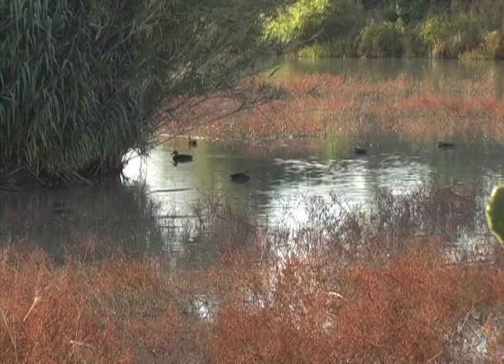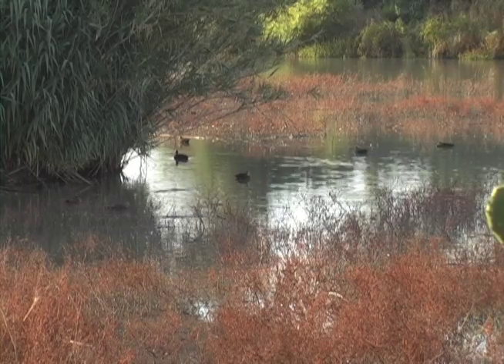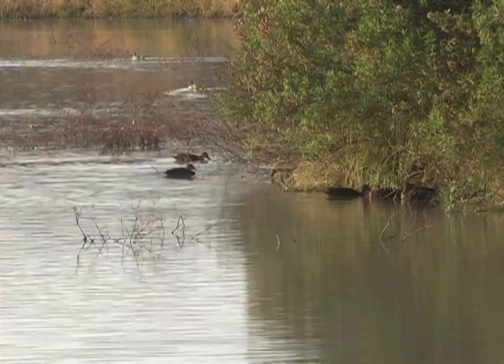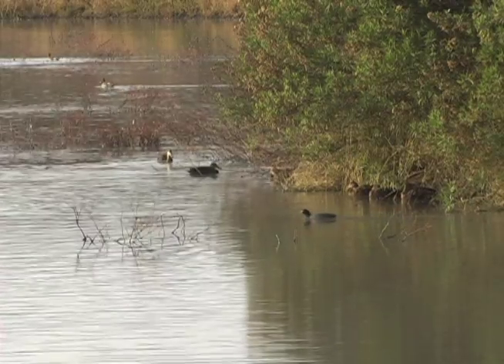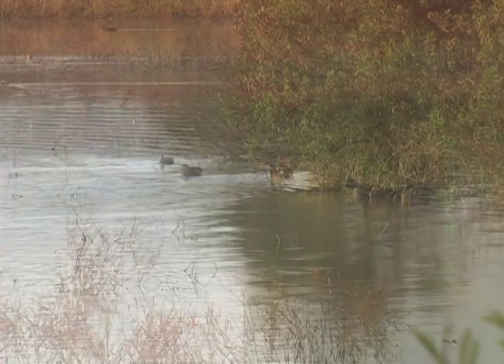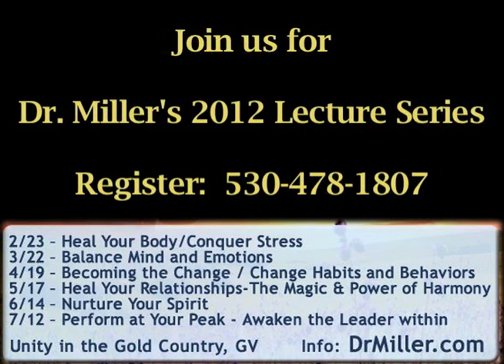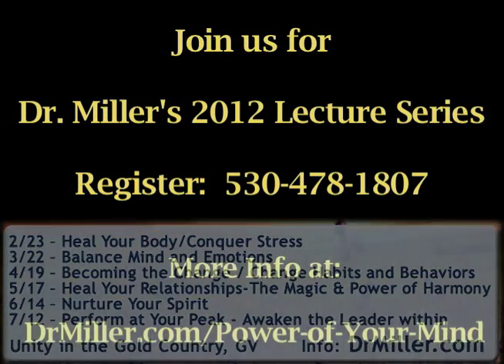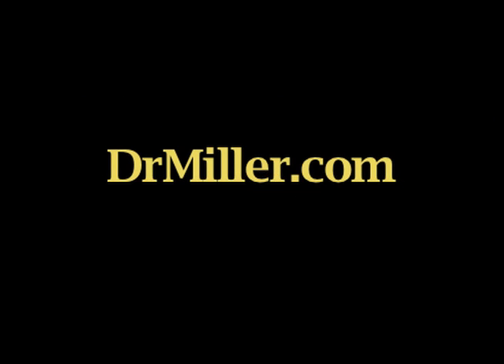Healing Your Body & Conquering Stress - A Meditation from Dr. Miller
This is one of the introductory meditation experiences drawn from the first of the six DVDs that comprise the complete series of recorded workshops called: The Power of Your Mind to Heal and Transform. It is best experienced with eyes closed. Don’t worry if you don’t experience everything that is suggested; your deeper mind will choose which images to bring in most clearly.

To really get the most benefit from this process it should be repeated every day for a week or two. By then you will find it easier to enter the deeply relaxed state and activate your most powerful mental tool, your imagination. See the complete DVD, The Power of Your Mind to Heal and Transform - Lesson 1:  Healing Your Body

As you experience this program you will learn the essential skills of meditation, mindfulness, and guided imagery, as well as how to put them to work to produce healing and peak performance, and how to dedicate the time needed to fully develop and maintain them. You will be introduced to the crucial tool of mindfulness -- Selective Awareness -- the ability to intentionally choose the focus of your attention and the intensity of that focus. Selective Awareness is the process that underlies such practices as meditation, prayer, self-hypnosis, and other states that give rise to the power to truly transform your life and your world.

Through meditation and deep relaxation, you will learn to focus your awareness, laser-like, to develop a deeply relaxed physical state, and then to clear and balance your "emotional body." This balancing allows the Life force to vibrate through all the cells of your body to initiate the processes of healing and energizing the right habits of eating, resting, and keeping your body fit and your life in balance.